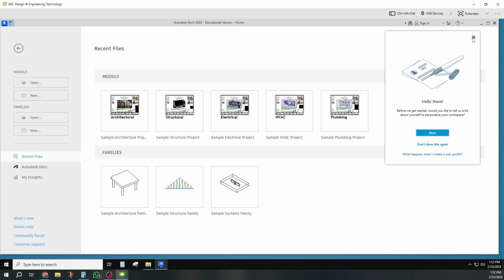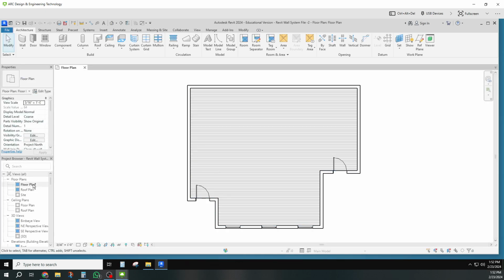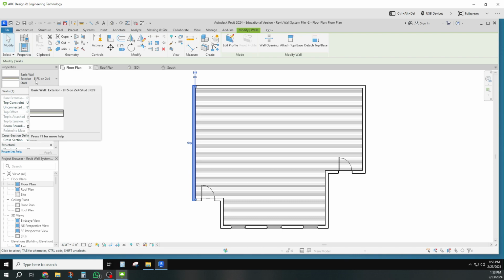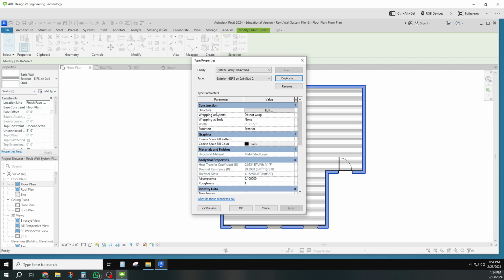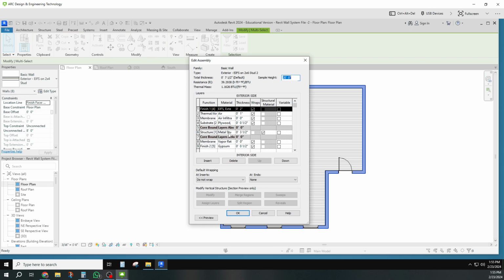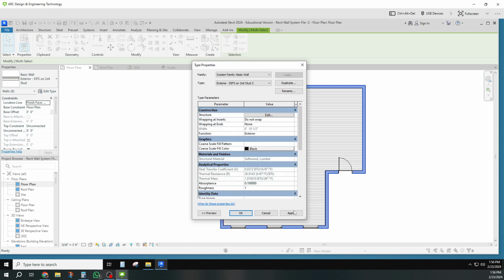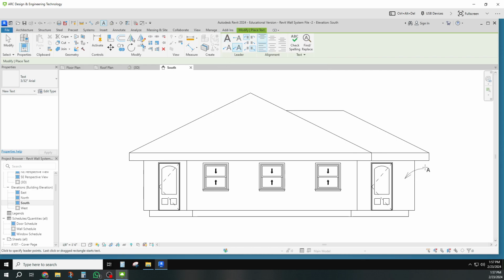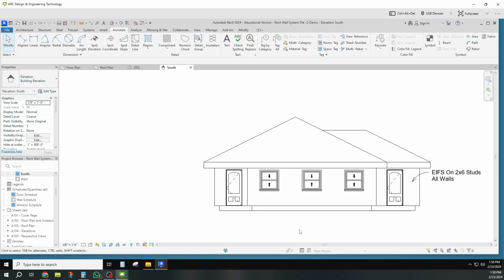DESGN 300 Modify Wall Type Specification In Revit